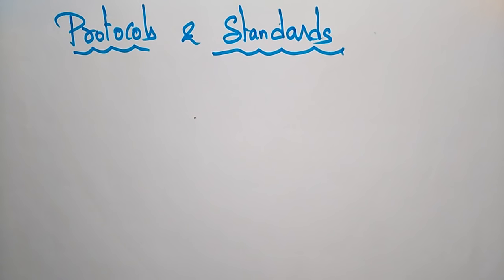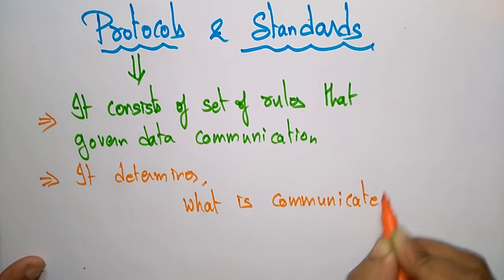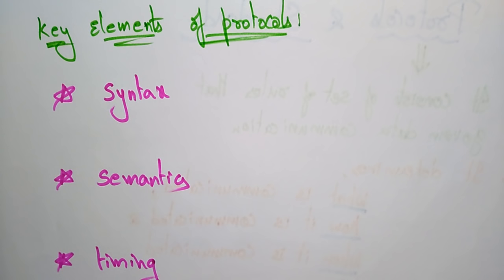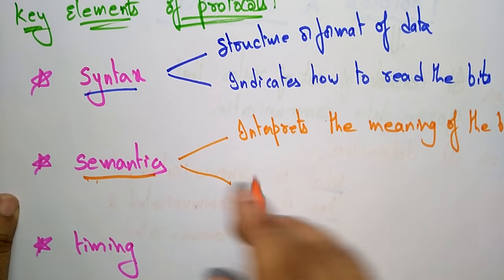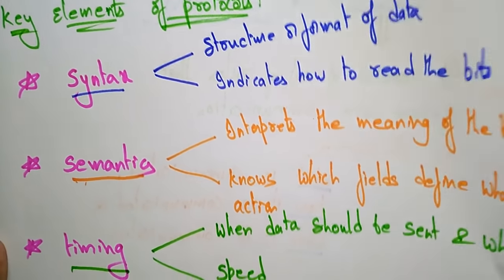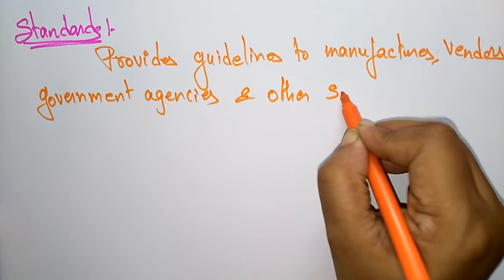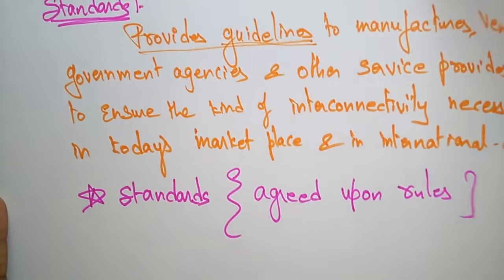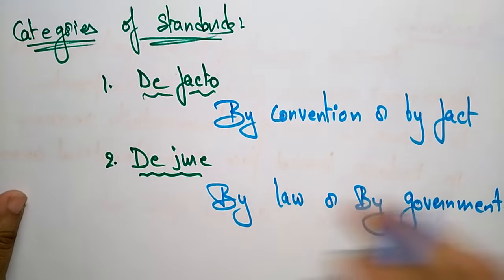protocols and standards | data communication lectures | Bhanu priya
data communication lectures